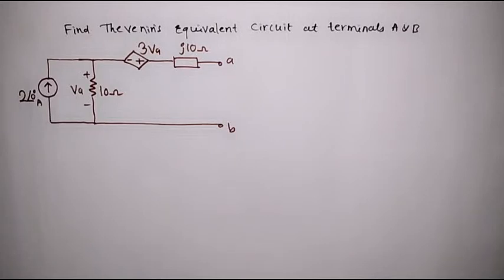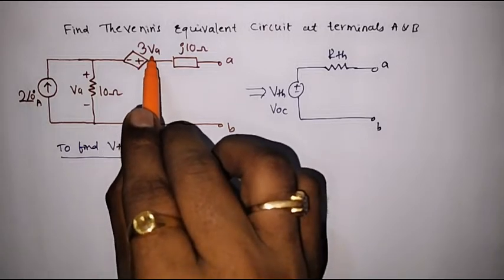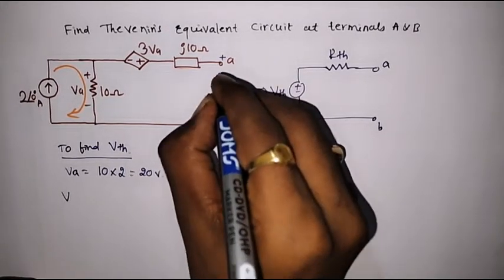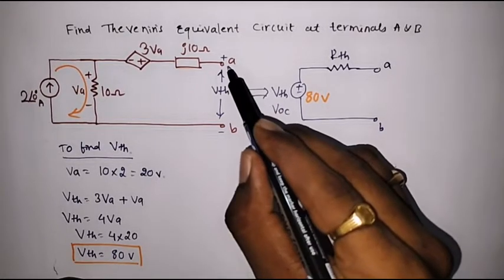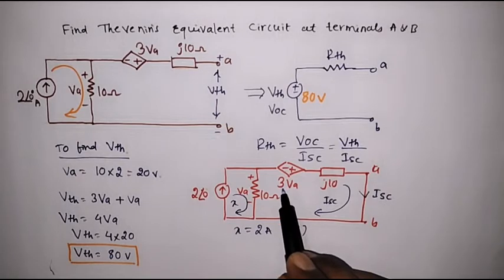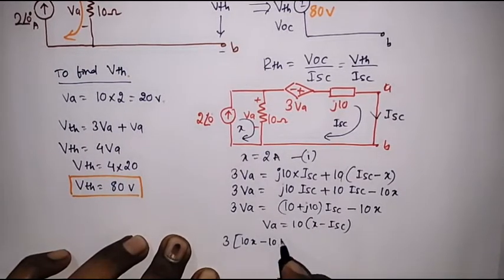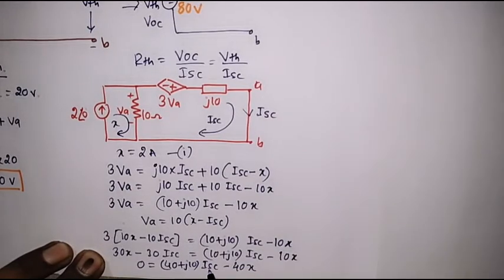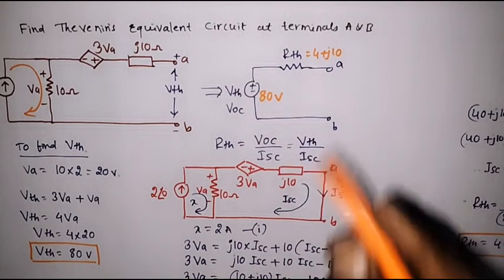Numerical on Thevenin's theorem.